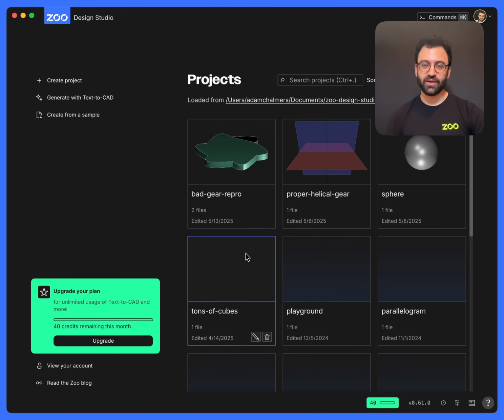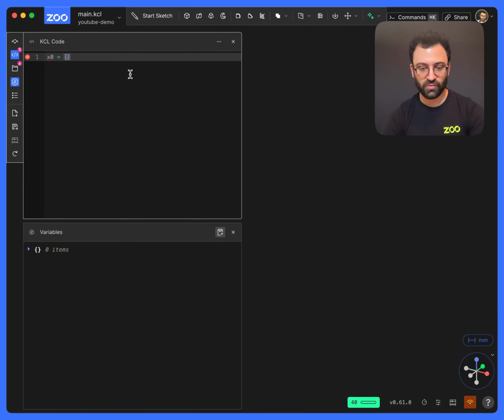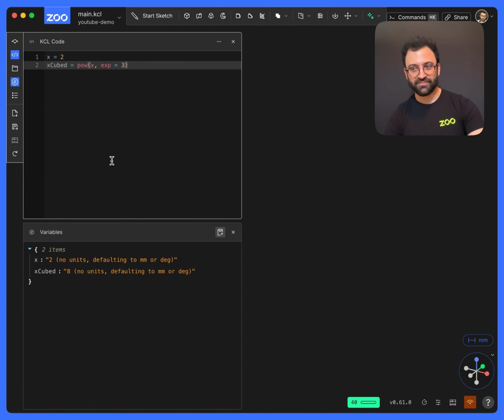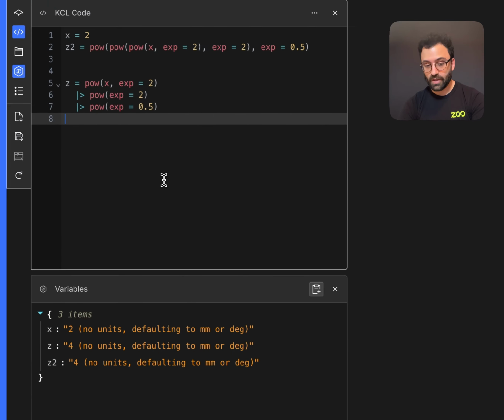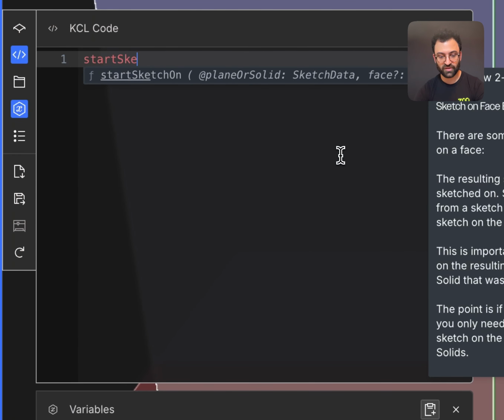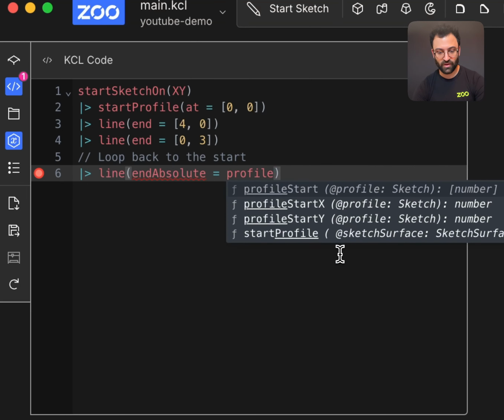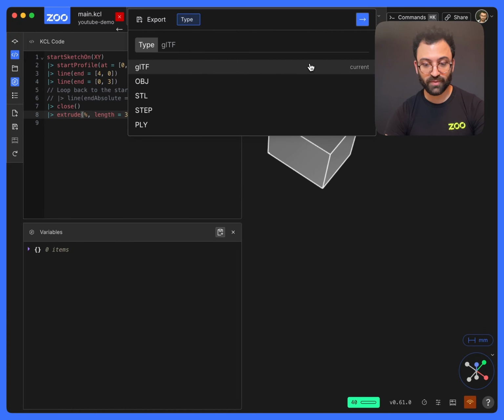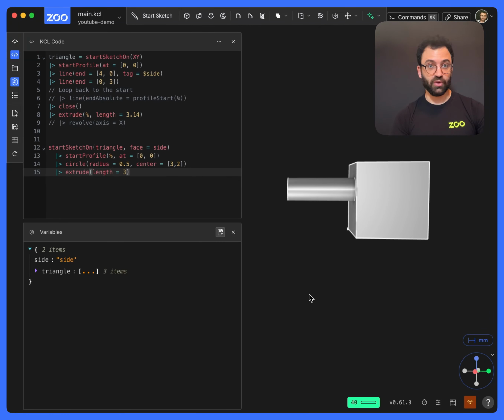KCL Introduction: From zero to triangle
KCL (KittyCAD Language) is a programming language for computer-aided design. In this intro video, we'll explain the basics of KCL. You'll learn how to express engineering calculations, check their results, and even model your first 3D shapes.

00:00 What is KCL?
02:00 Variables and calculations
04:15 Function calls
07:05 Pipelines
10:00 Ways to use Zoo
11:25 Sketching
19:05 Tags and sketching on face
21:15 Recap